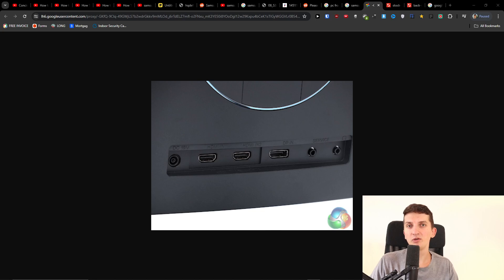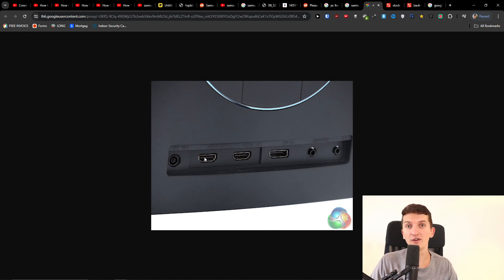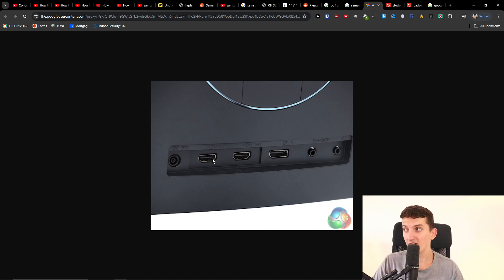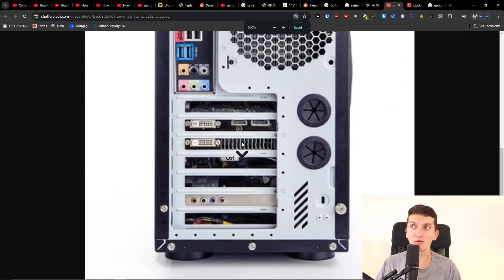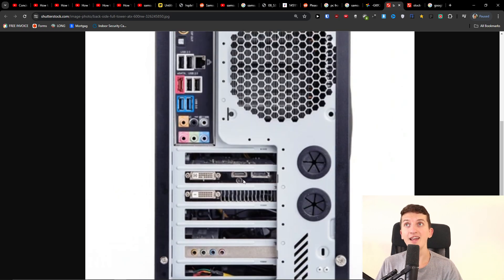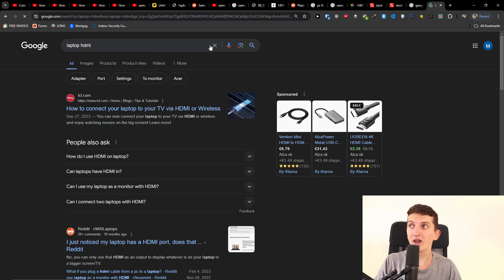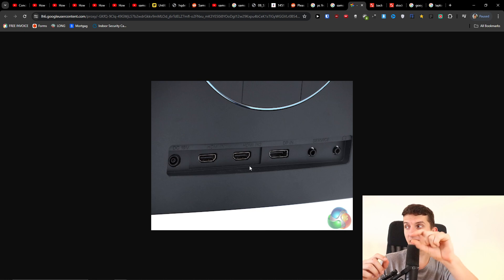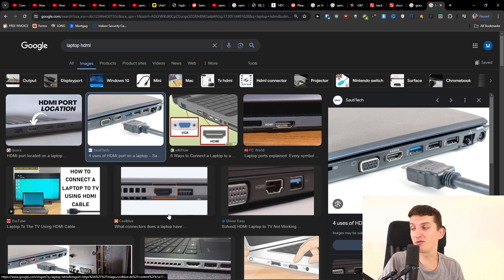How To Connect Samsung Monitor To PC/Laptop/Macbook